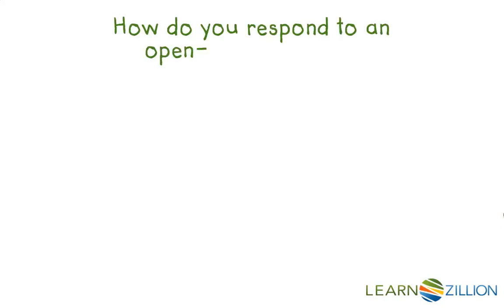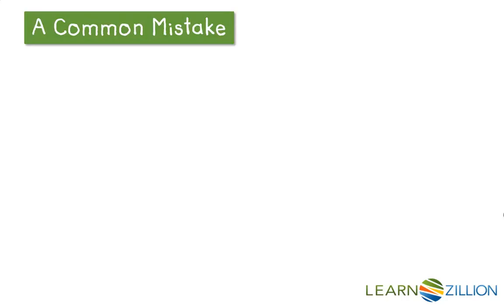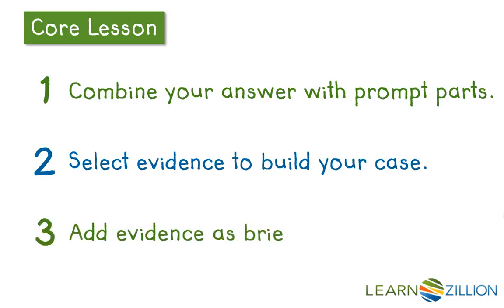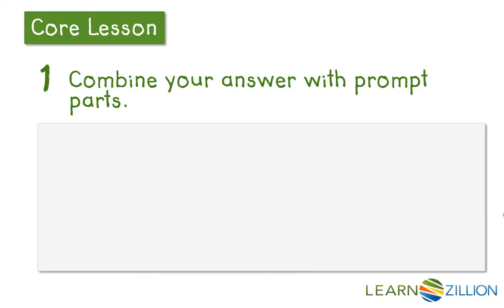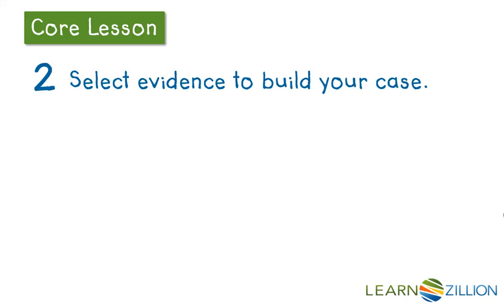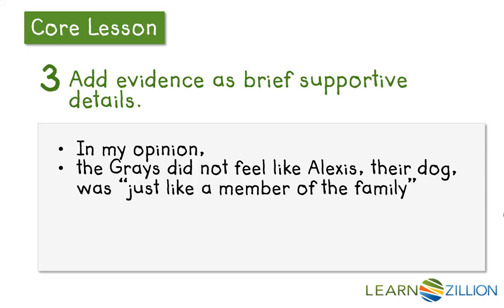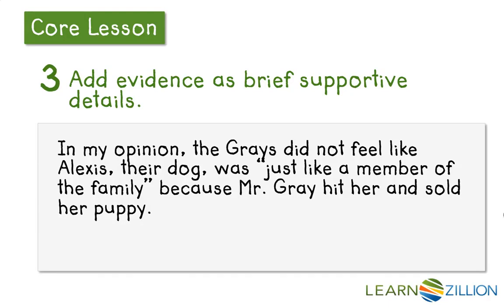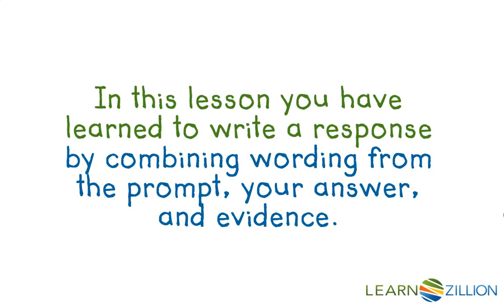Write a response using evidence from the text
In this lesson you will learn to write a response by combining words from the prompt, your answer, and evidence.

ADDITIONAL MATERIALS

STANDARDS

CCSS.W.4.2.a Introduce a topic clearly and group related information in paragraphs and sections; include formatting (e.g., headings), illustrations, and multimedia when useful to aiding comprehension.

TEKS.4.15.B develop drafts by categorizing ideas and organizing them into paragraphs;